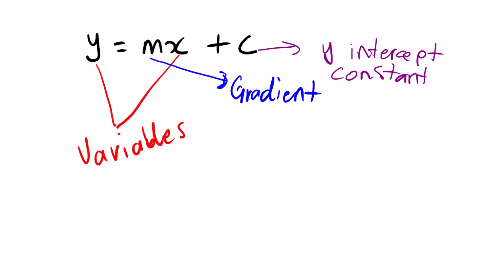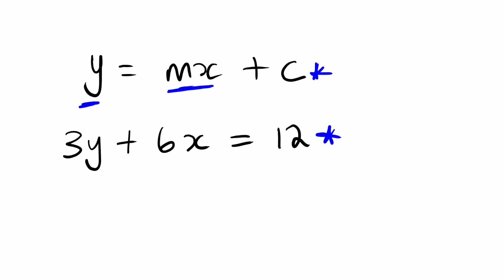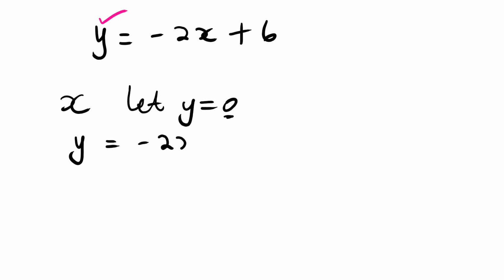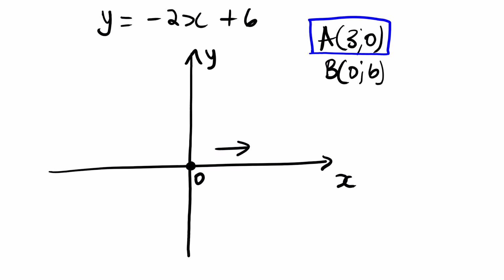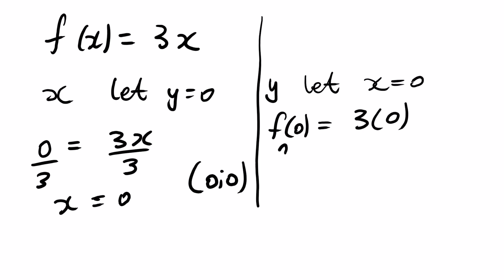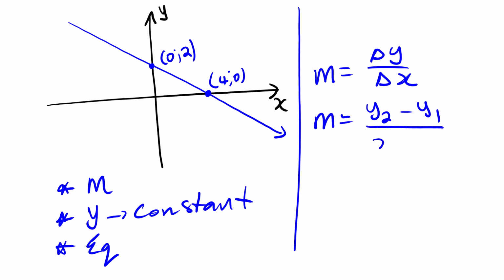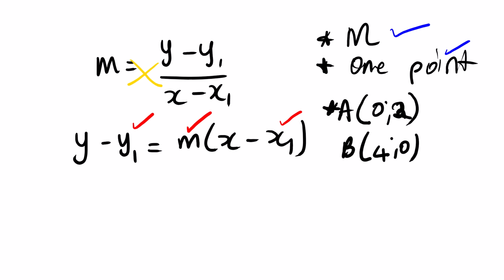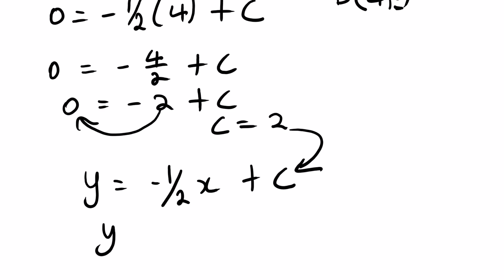LINEAR FUNCTION GRAPH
WE FOCUS ON HOW TO GRAPH LINEAR FUNCTION